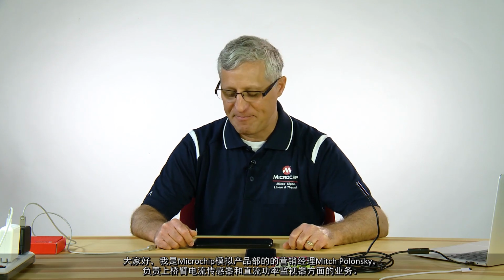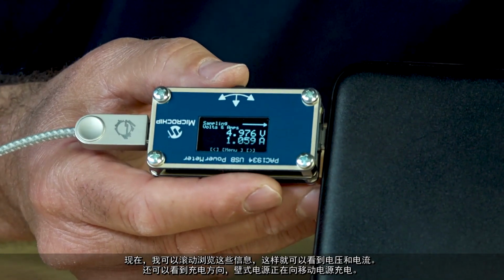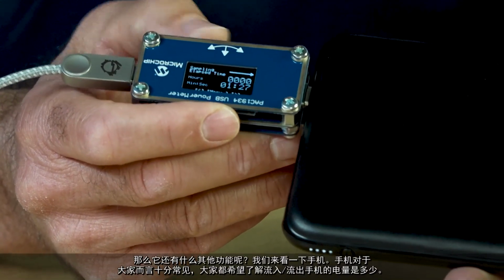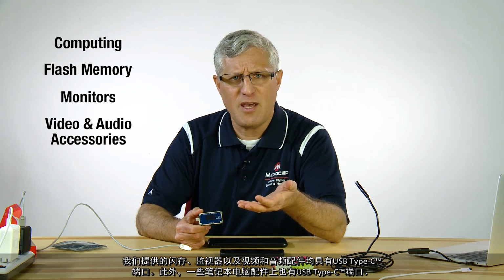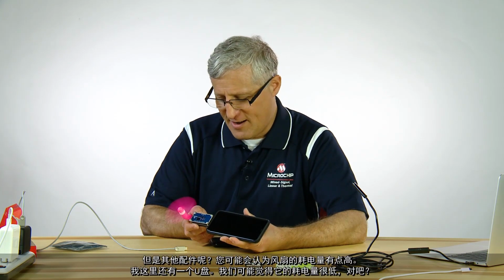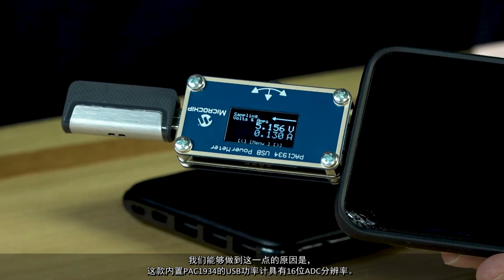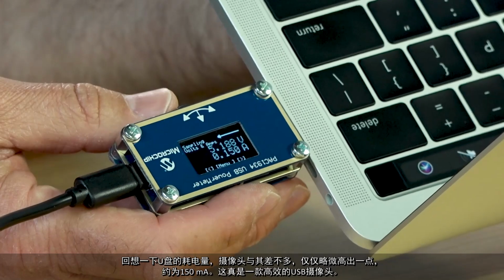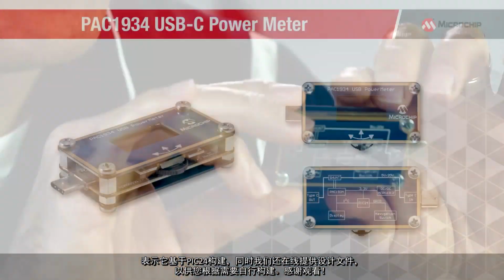PAC1934 USB C™功率计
本视频将介绍Microchip PAC1934 USB-C™功率计。这款USB功率监视器是对系统进行原型设计的理想工具，最多可以提供10个存储单元来存储原型设计数据。这款USB功率计拥有高精度ADC，可以测量到小数点后三位。